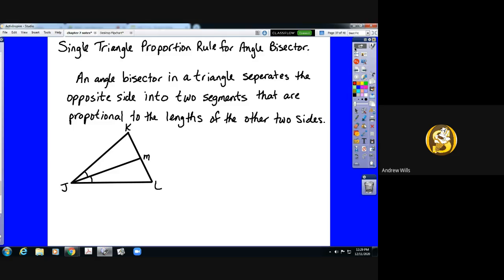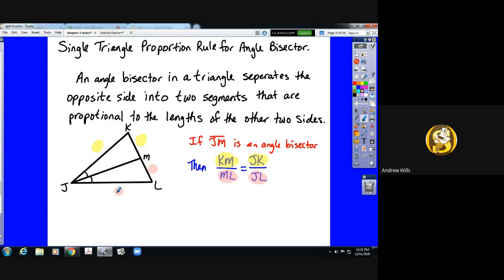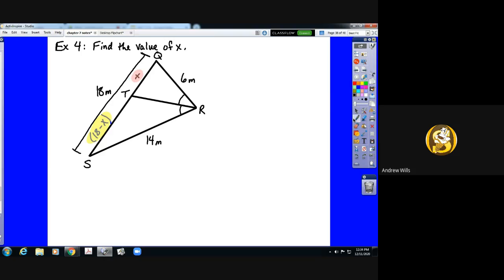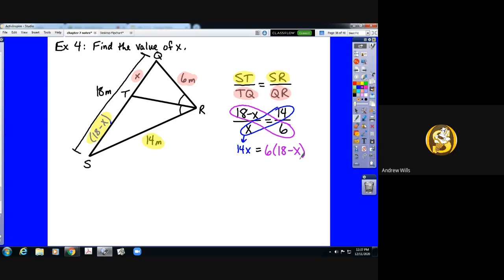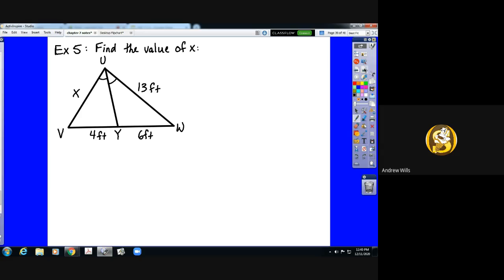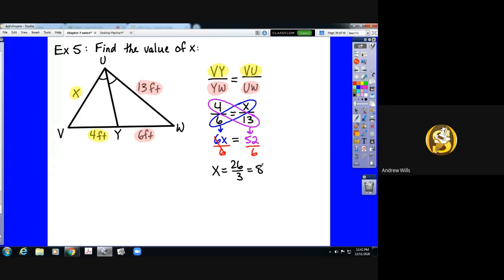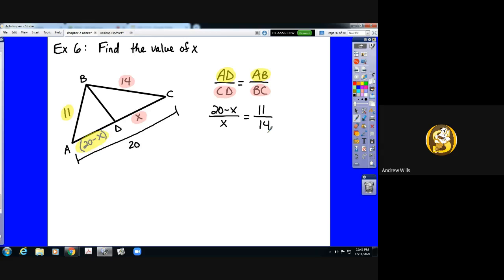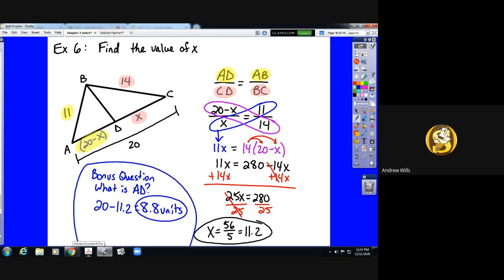Chapter 7 Section 5 Part 2 of 2